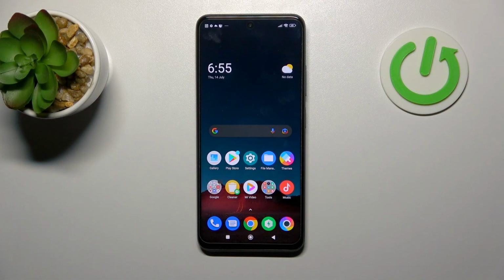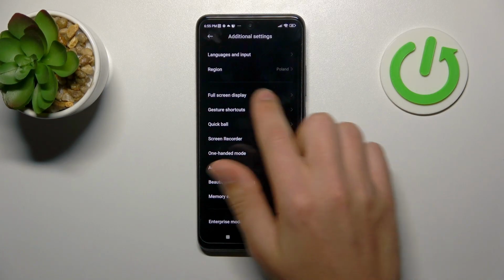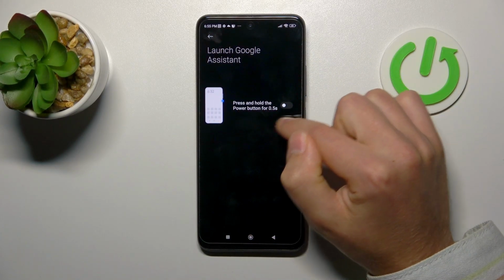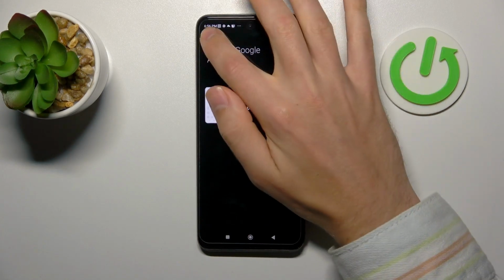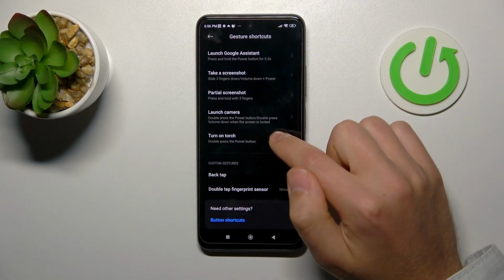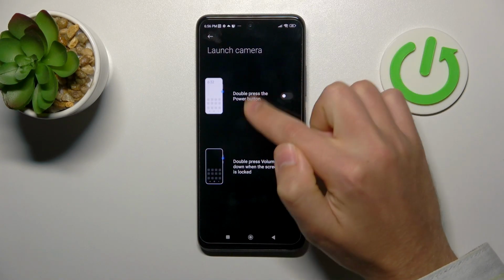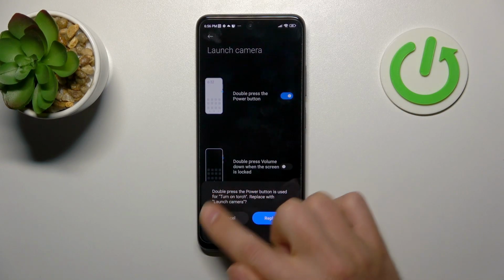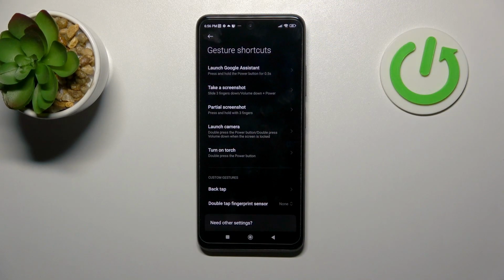Poco X4 GT - How To Customize Quick Launch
If you want to customize quick launch for Poco X4 GT, this video might be essential. Simply follow our step-by-step video tutorial and learn how to adjust quick launch for Poco X4 GT. Our channel grows, thanks to you! There's hundreds of videos uploaded daily in which we show functions and settings of many devices, go check them out, if you want to expand knowledge about your smartphones, routers, tablets, etc... Consider leaving us Like, comment and subscription as it helps us greatly in producing more content for you to watch. Cheers!

How to customize quick launch on Poco X4 GT ?
Can i adjust quick launch for Poco X4 GT ?
Customized Quick Launch Poco X4 GT ?
Where can i customize quick launch on Poco X4 GT ?